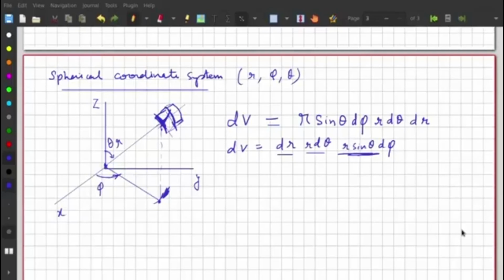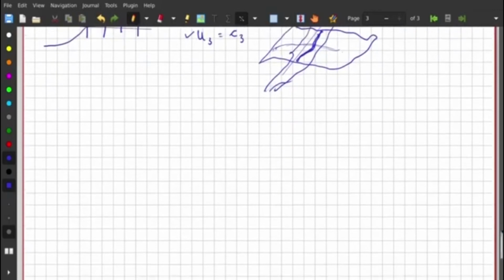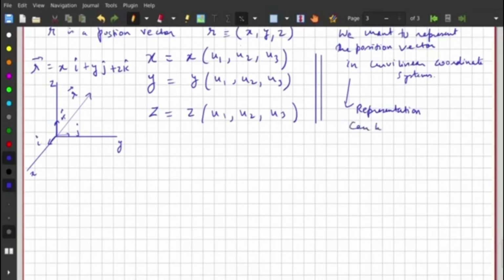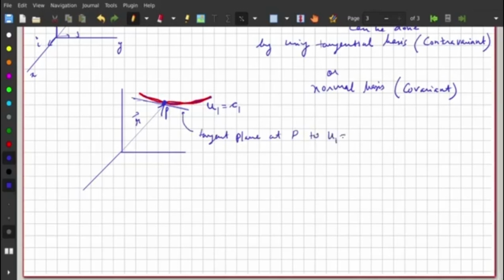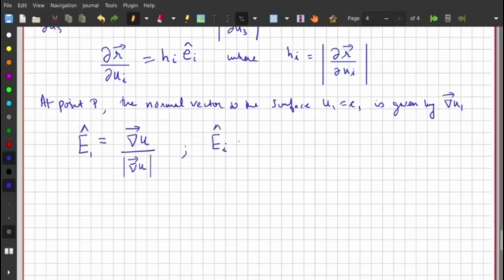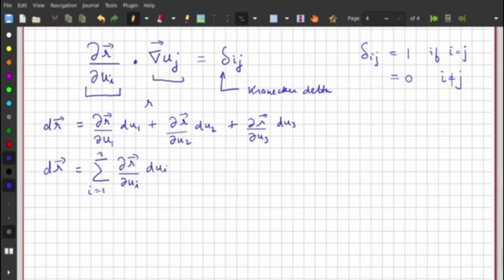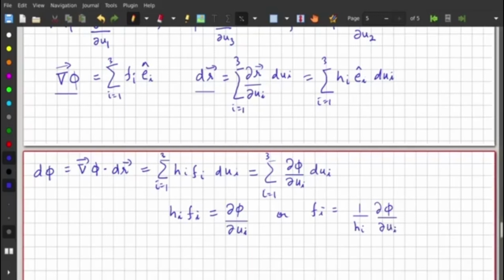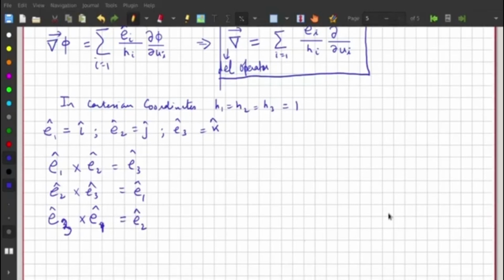Lec 16: Supplementary Video 7 Coordinate System 2